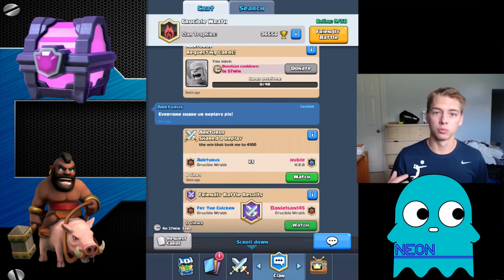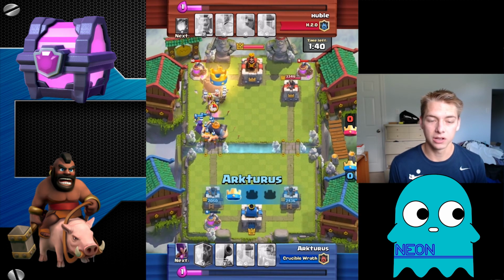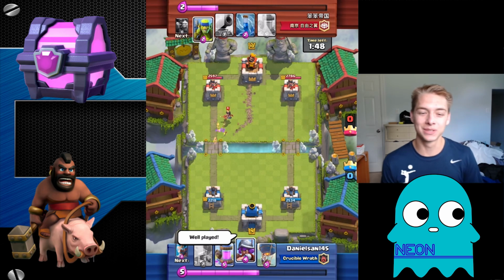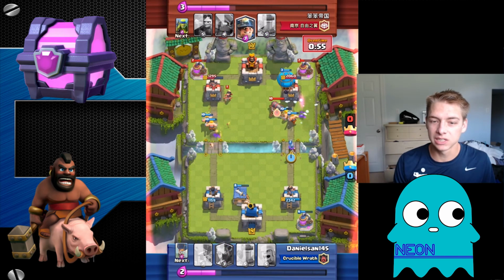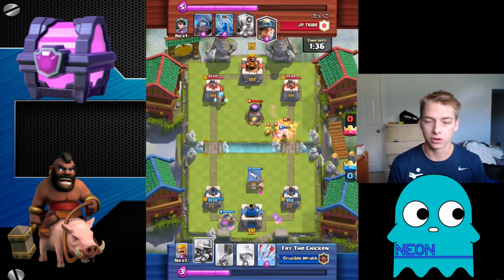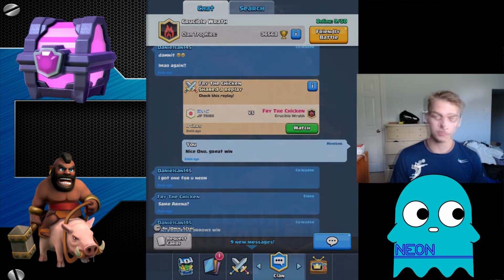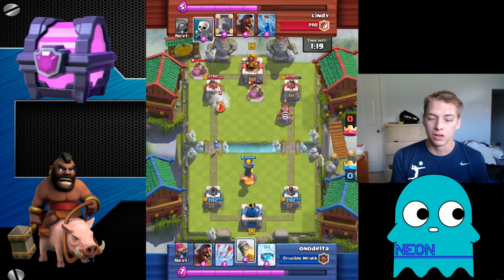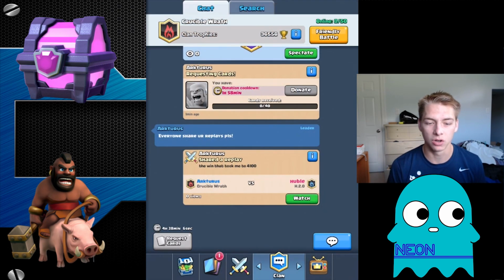Clash Royale | Inside the Crucible #1 - Crucible Wraith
Neon is back with a Clash Royale Series featuring members of the Crucible Clan Family. their decks and strategies to be the best!